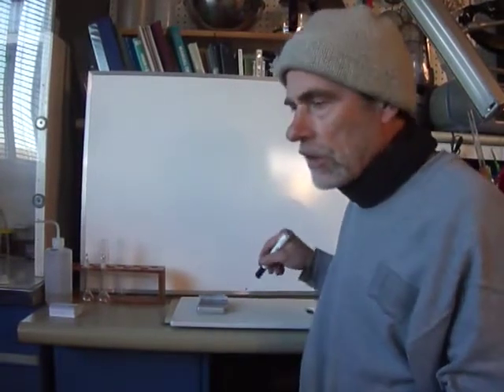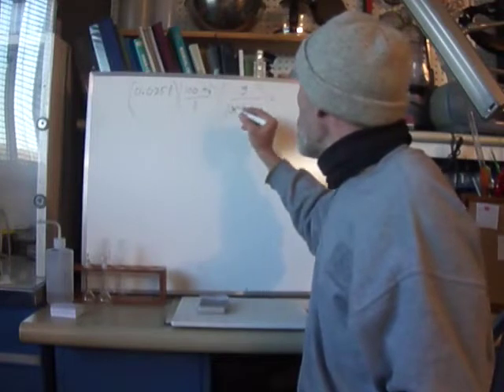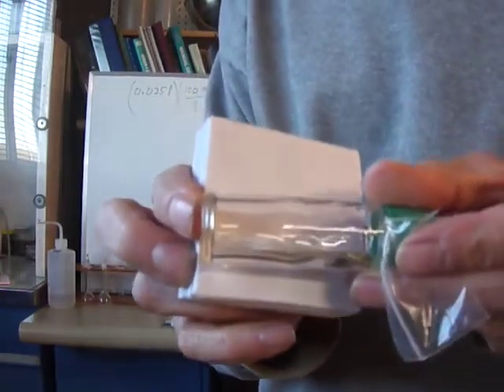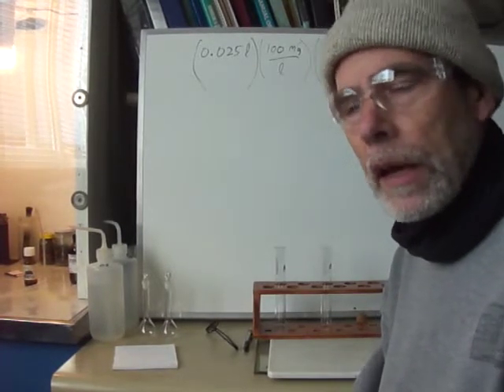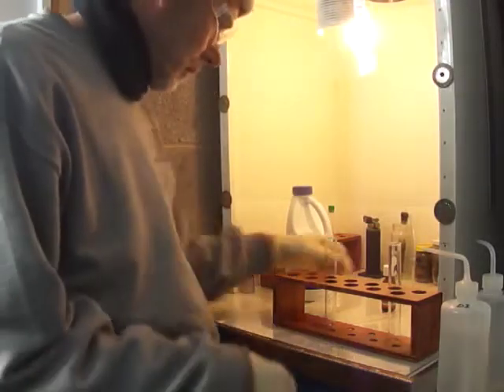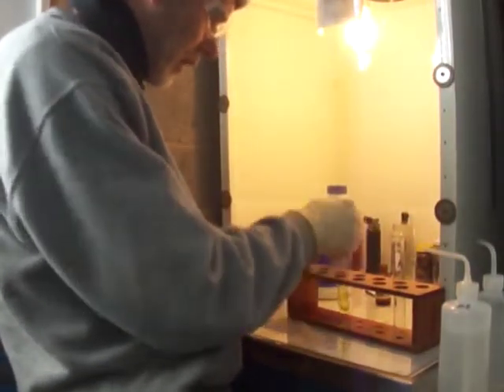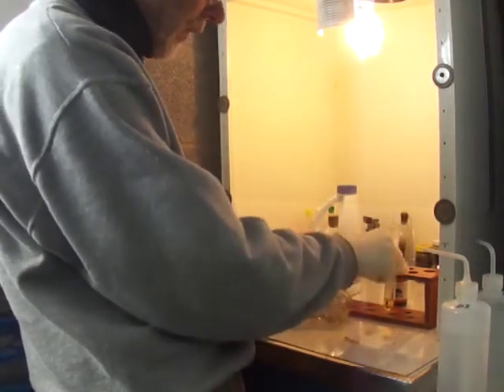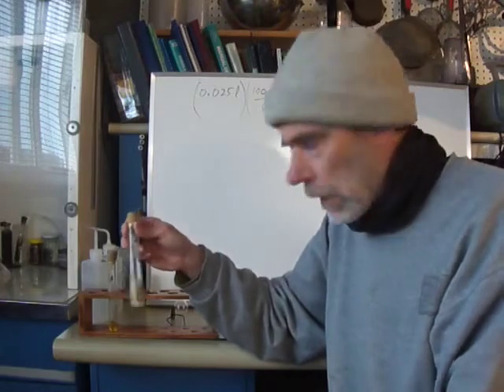Testing for Gold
This video covers testing for gold in a solution using stannous chloride solution.